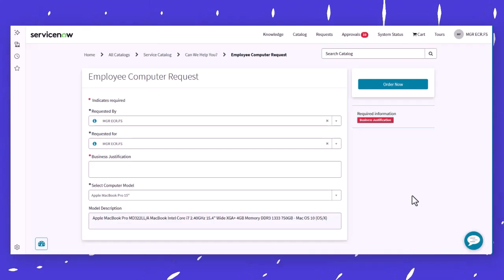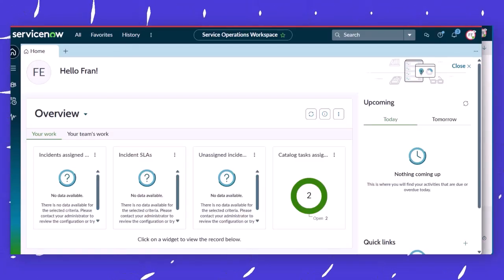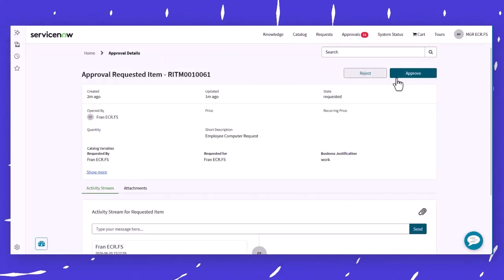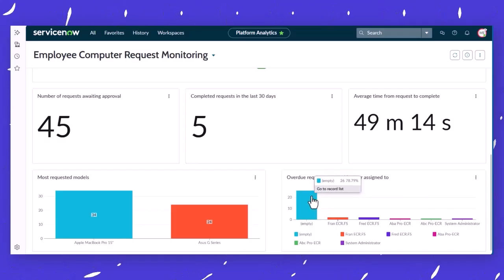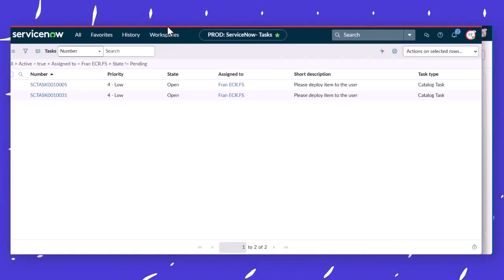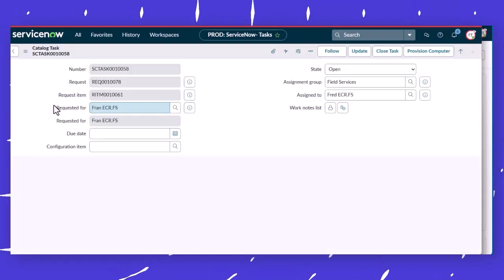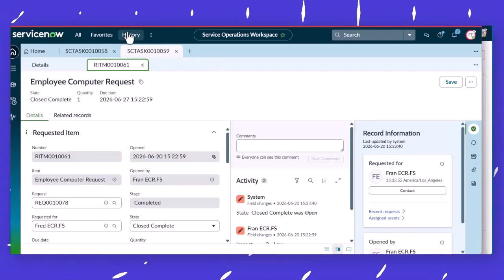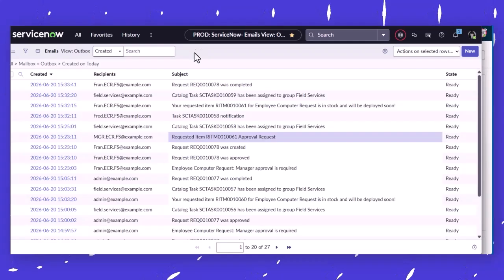The Secret to Better ServiceNow Catalog Items (Computer Requests)